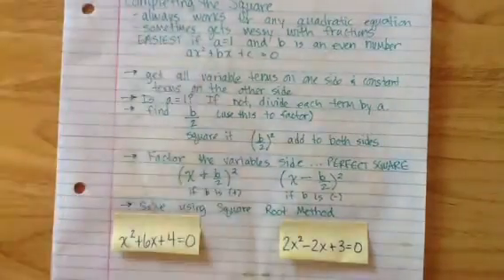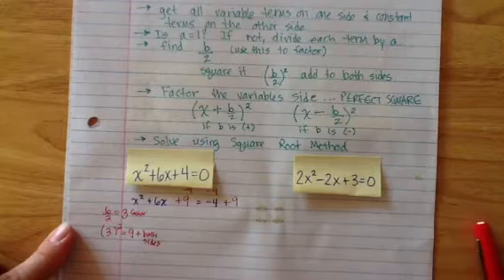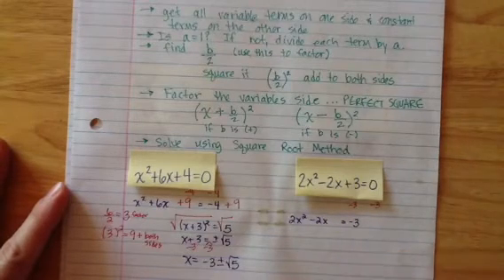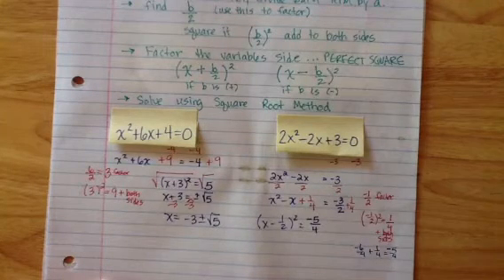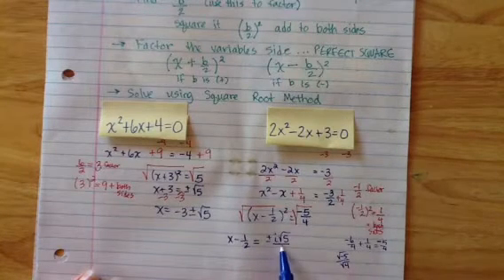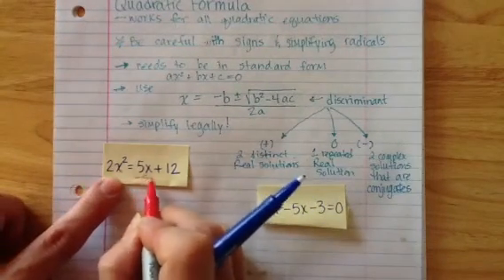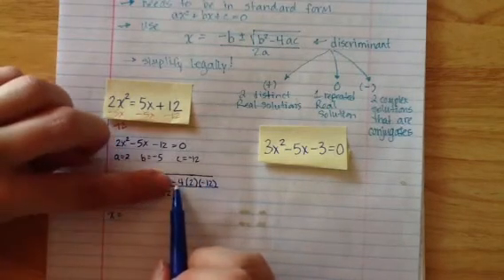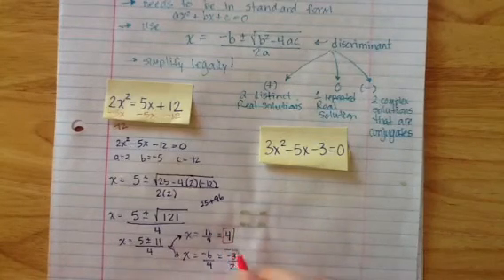Miller review solving quadratic equations 2